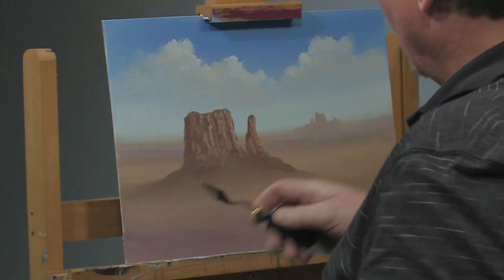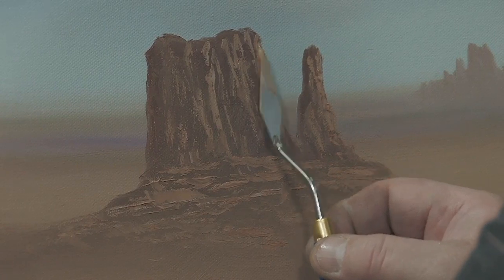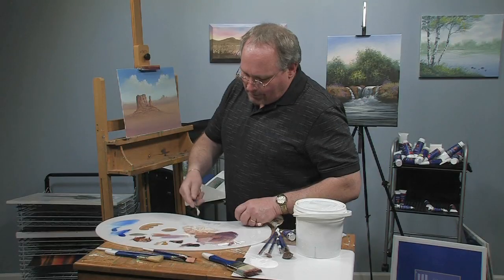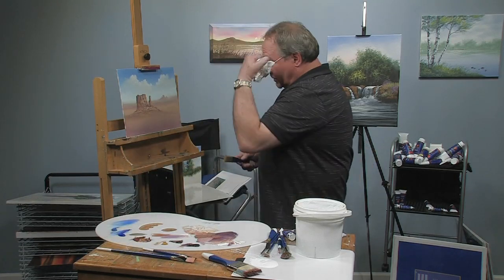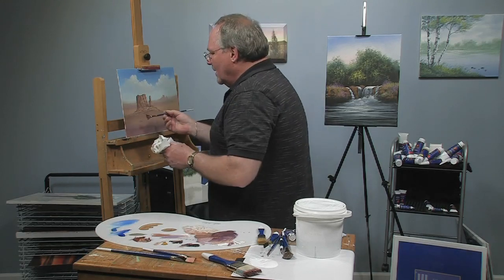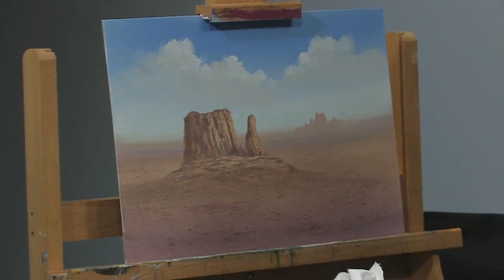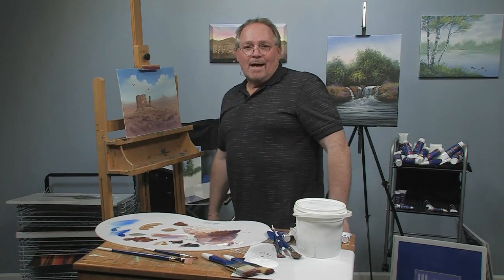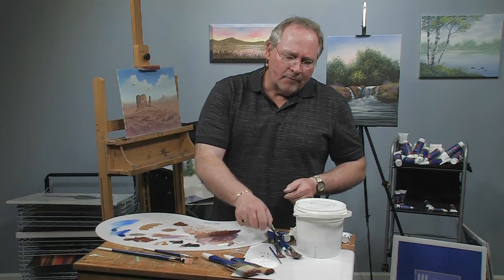Paint-Along: How to Paint a Southwest Scene in Oils, Part 3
In this unique series of paint-along videos, Wilson Bickford will show you a painting from start to finish, using the Wilson Bickford Signature products.  In this video, follow along as Wilson demonstrates how to paint a southwest scene in oils using the wet-on-wet technique.  This lesson is a fun project for painters of all skill levels!